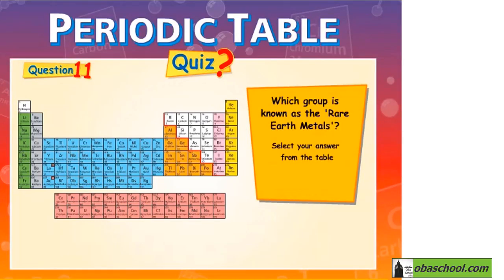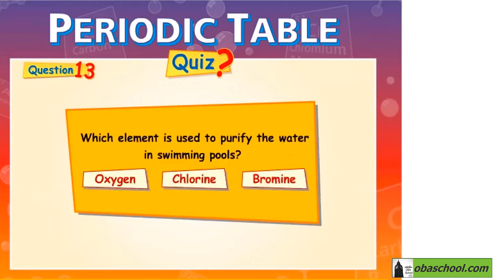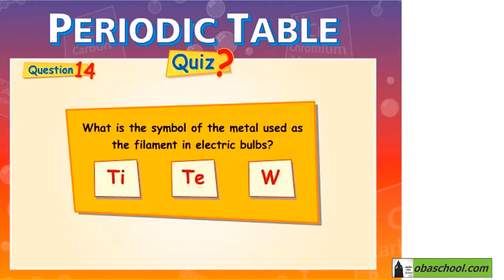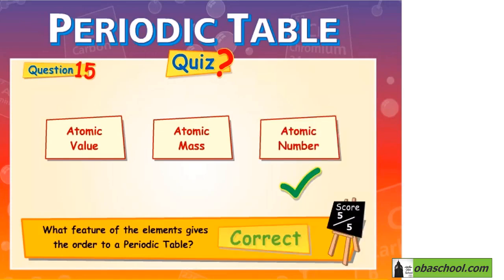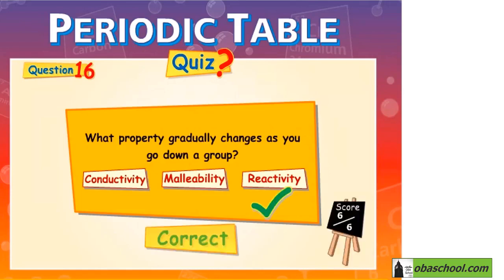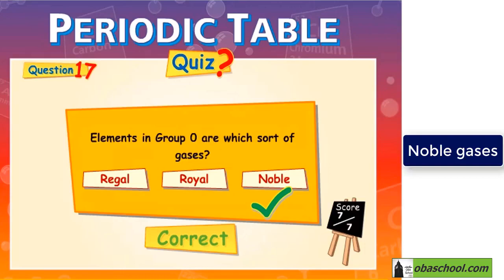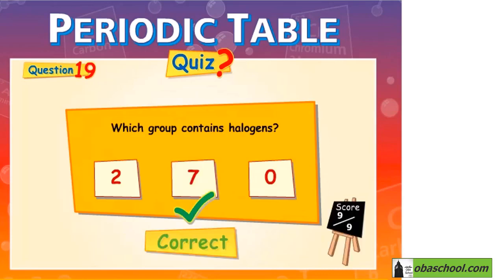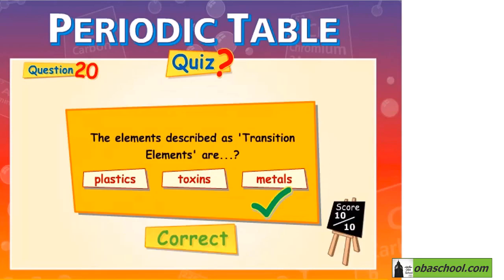GCSE Chemistry Revision - The Periodic Table-Development of the Periodic Table-Test Your Knowledge 2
simulation   gcse chemistry   periodic table   test your knowledge part 2 720

GCSE Chemistry Revision, The Periodic Table, Development of the Periodic Table